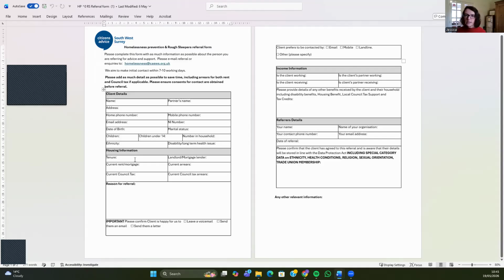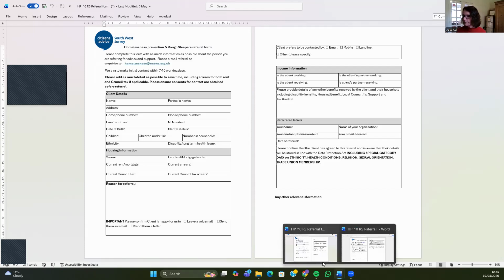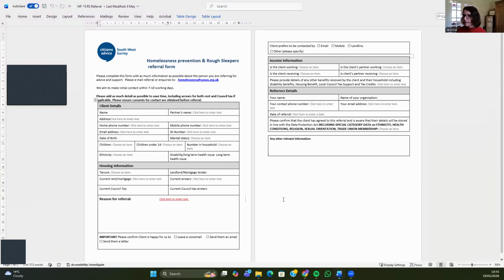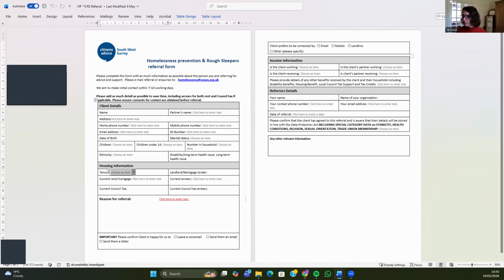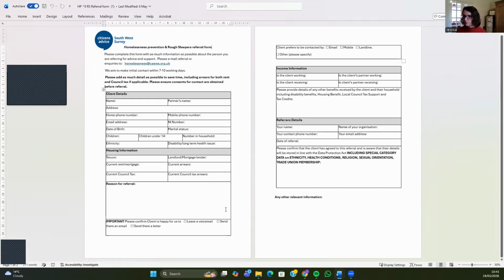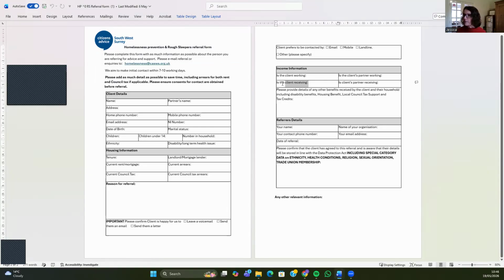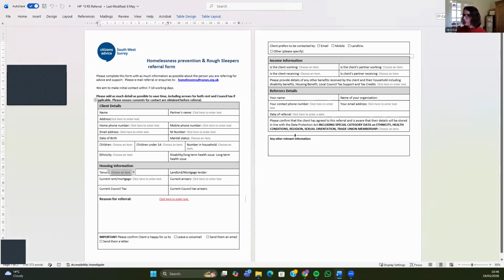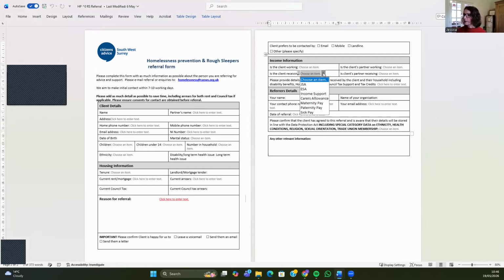Cafe listener briefing - CASWS Homelessness prevention referral form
For all cafe listeners - this form should be used for clients who are homeless or at risk of homelessness and are not currently being supported by Riverside or similar organisations. Please consider which is the best option for the client before completing the form.